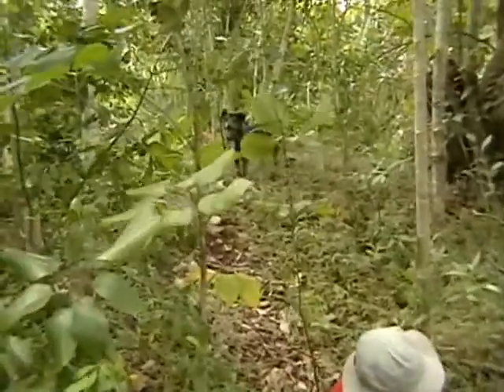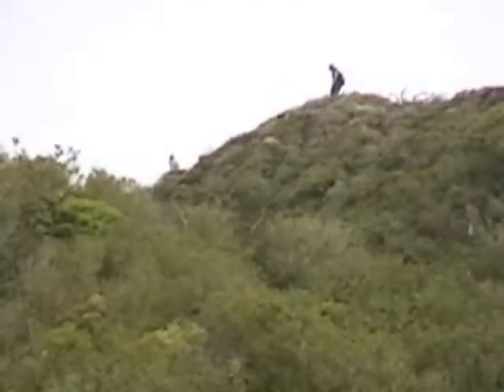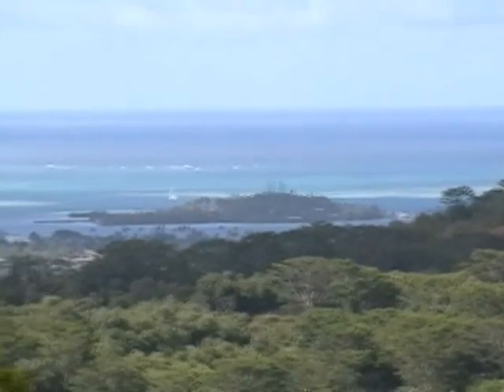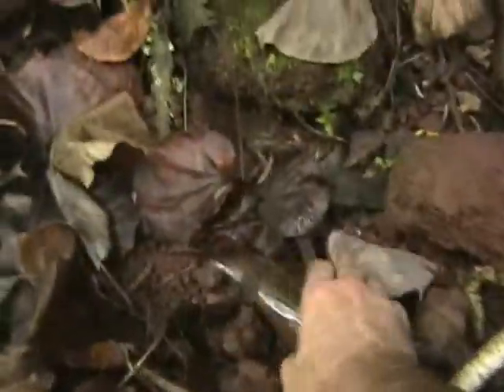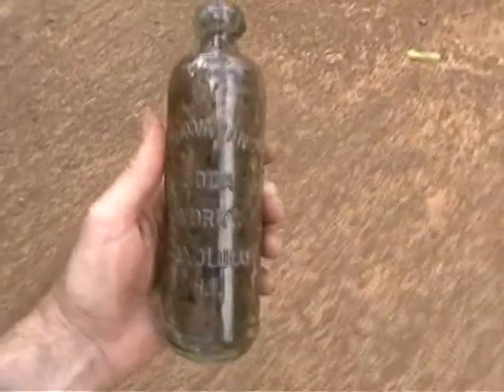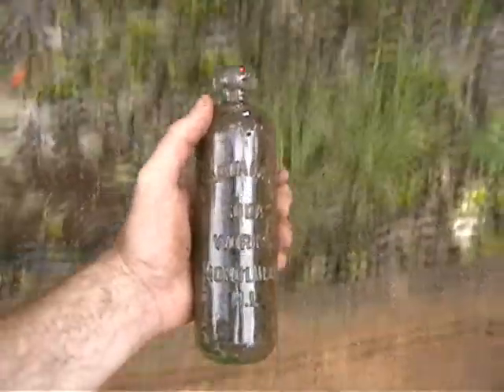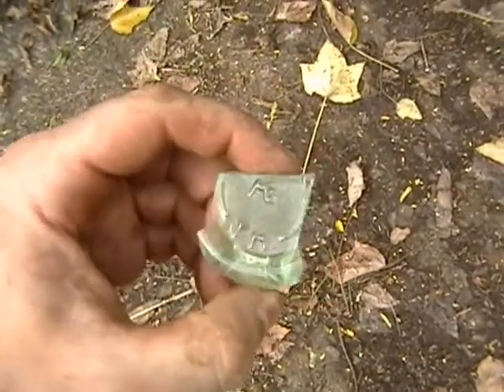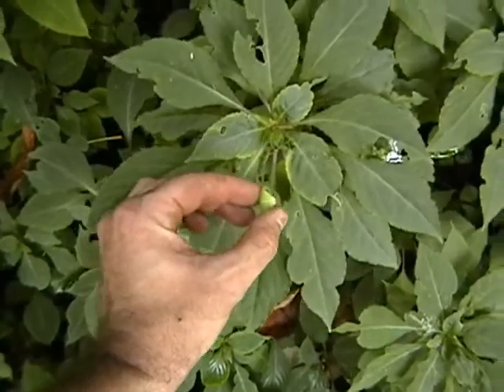Treasure Hunting on Guava Island